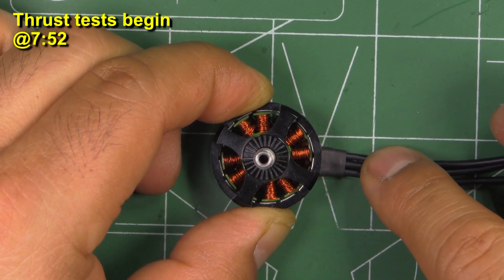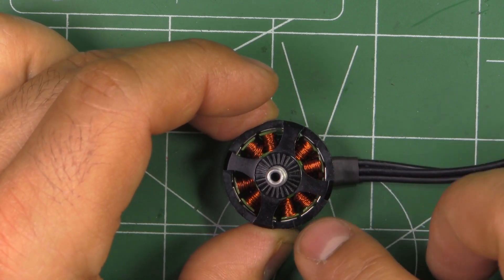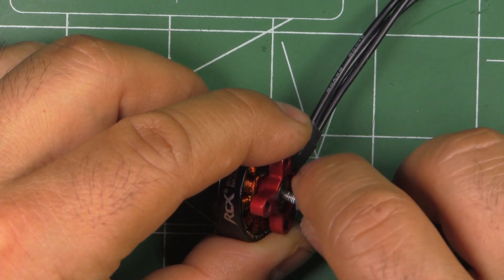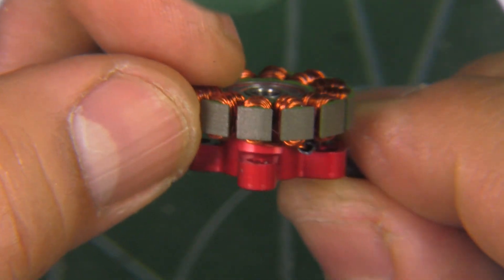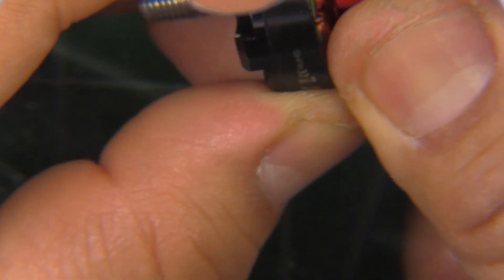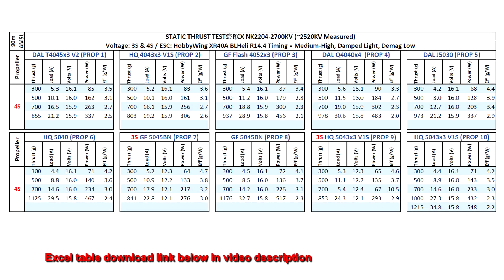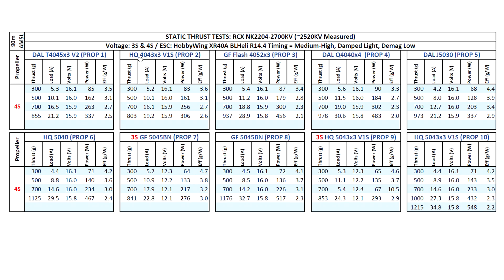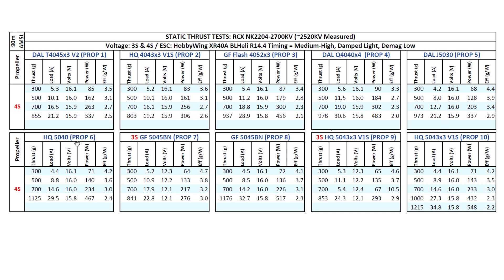RCX NK2204-2700KV Thrust Tests & Overview